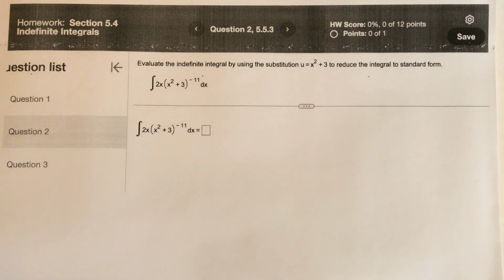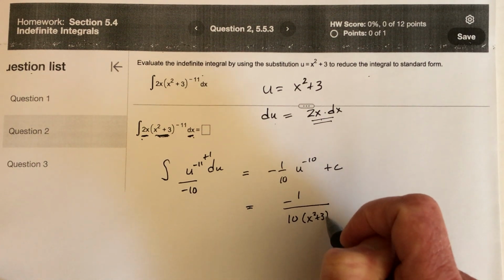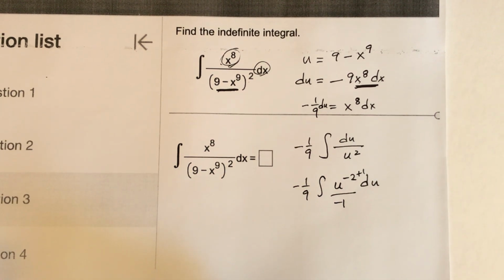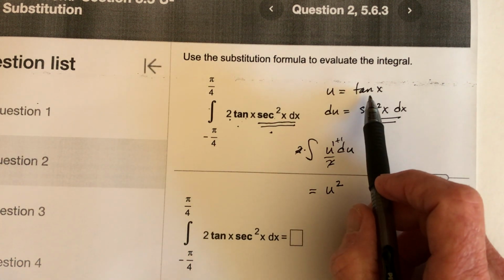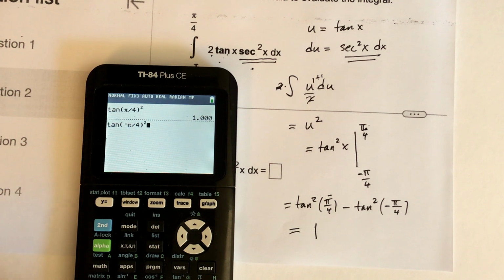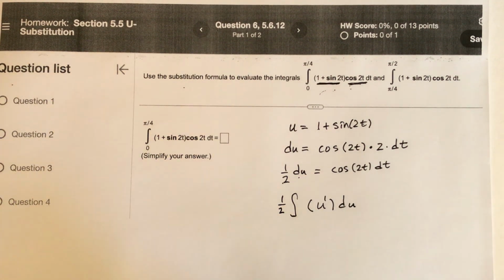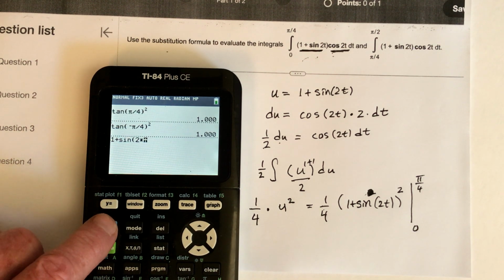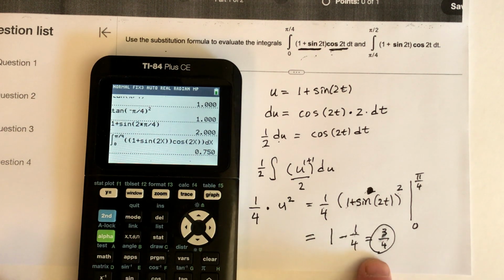Math 3A Homework Sections 5 4 and 5 5